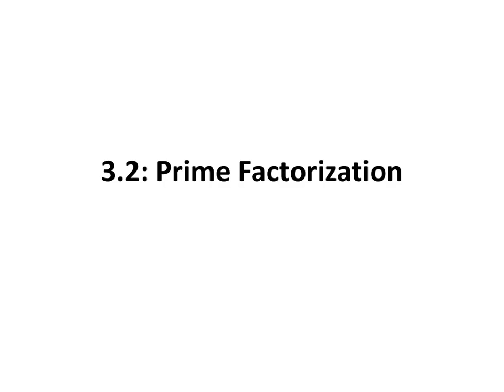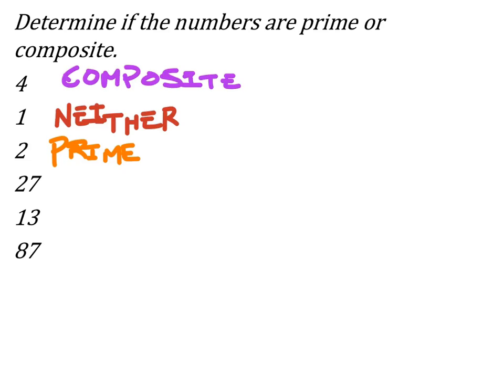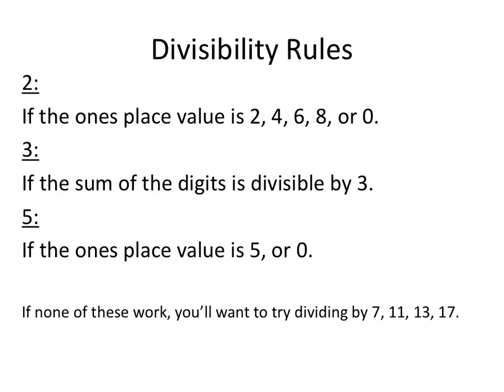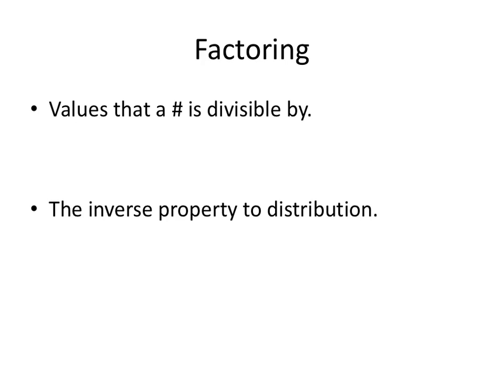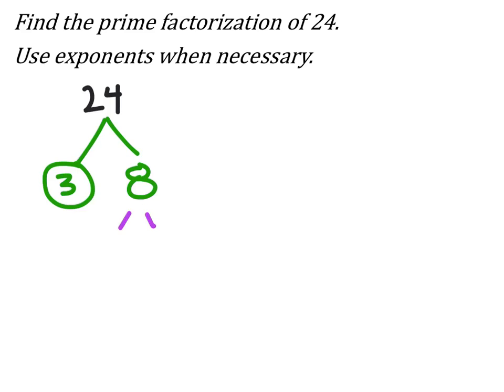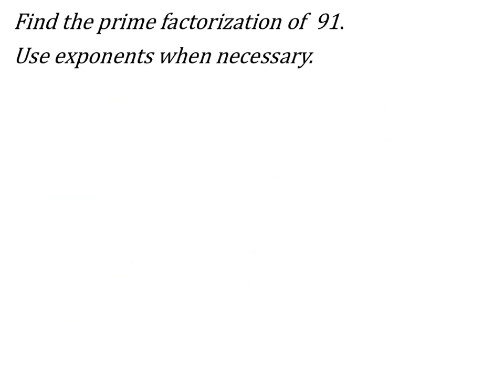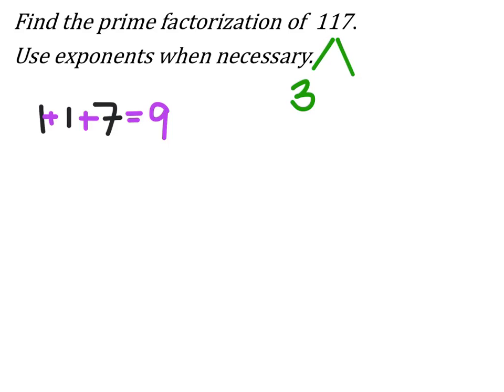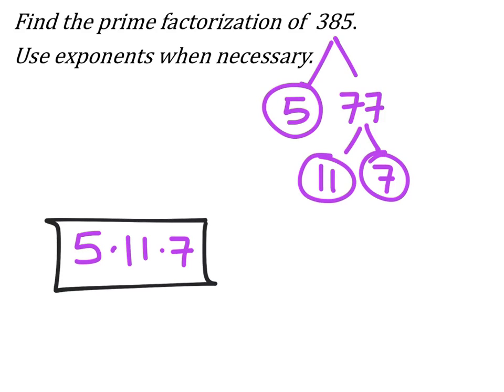Prime Factorization (MATH 950 Unit 3 Lesson 2)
How to find prime factorization.